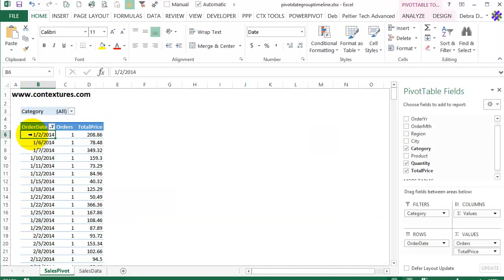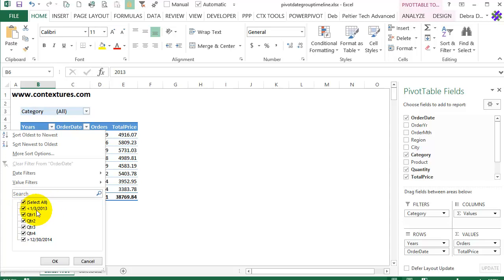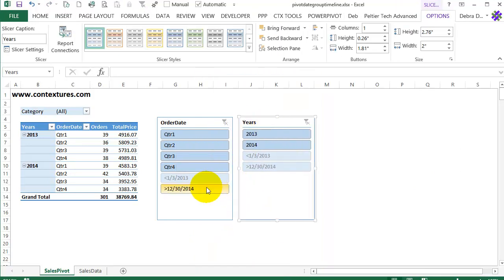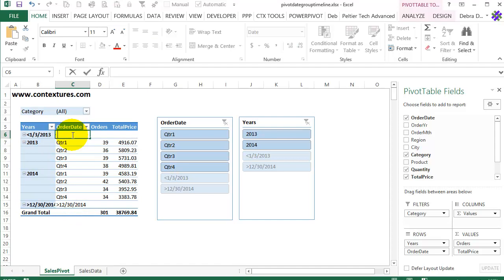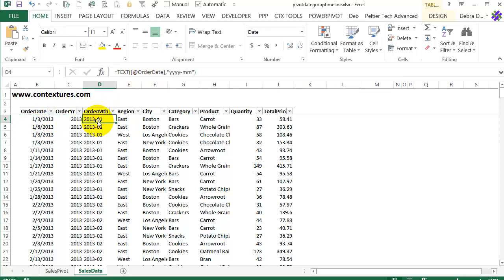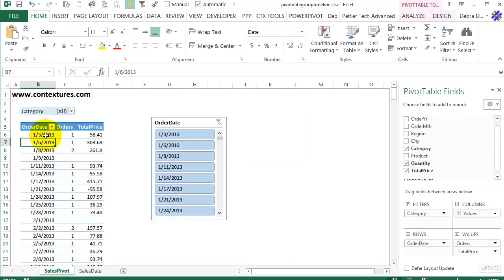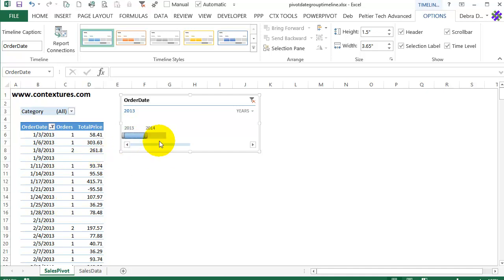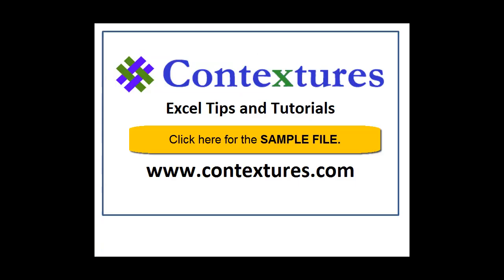Grouping Dates in Excel Pivot Table Show Extra Items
Visit this page to download the sample file.

To filter dates by year or quarter in a pivot table, you can group the dates, and add a slicer on the grouped date fields. However, that adds extra items to the filter, for all the dates before and after the existing date range.

If people will be confused by those extra items, you can clear the labels, so the dates don't show -- you'll just see blank labels

Another solution is to add new fields in the source data, to calculate the year and quarter or month, for each date. Then add those fields to the pivot table.

Or, if you're using Excel 2013, use a timeline to filter by year, quarter, month or day, without grouping

Watch this video to see the steps for grouping the dates and hiding the extra labels, or adding a timeline filter.

0:00 Introduction
0:24 Group the dates
0:40 Extra items in filter drop downs
1:16 Add Slicers
2:50 Change labels to hide text
2:43 Add Year/Month formulas in source data
3:50 Add a Pivot Table Timeline in Excel 2013
5:21 Download the sample file